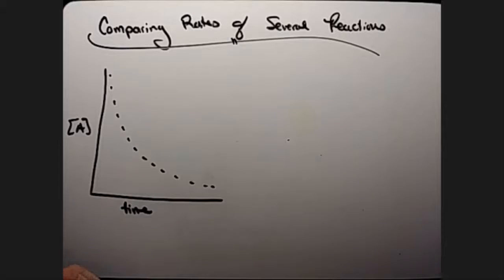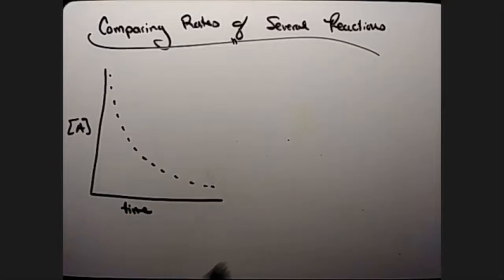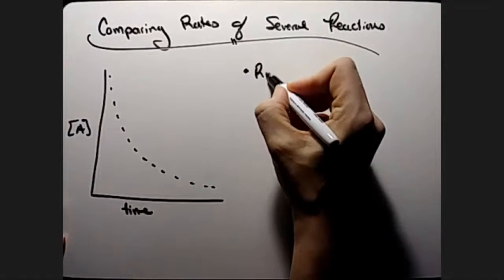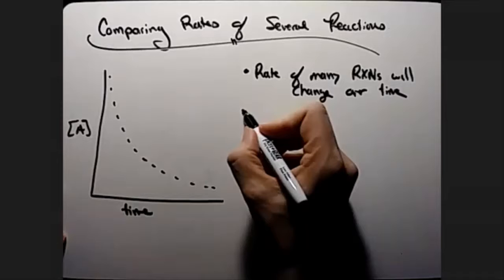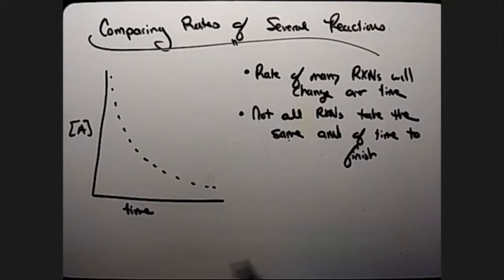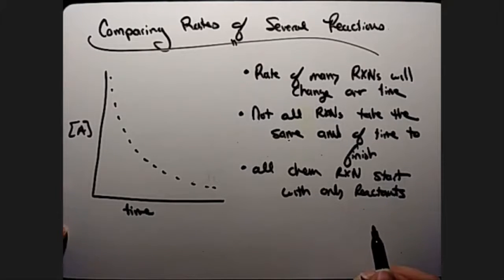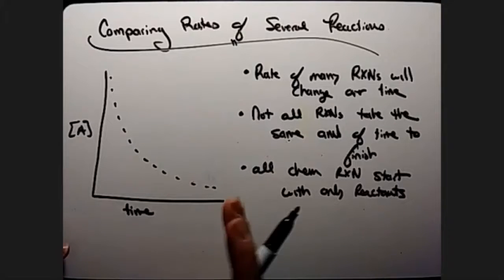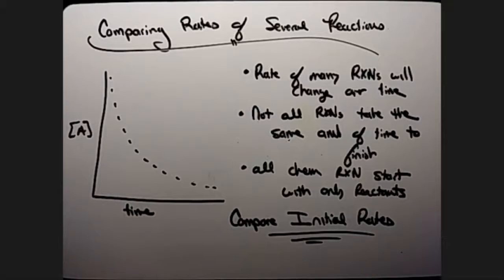Comparing Rates of Reaction